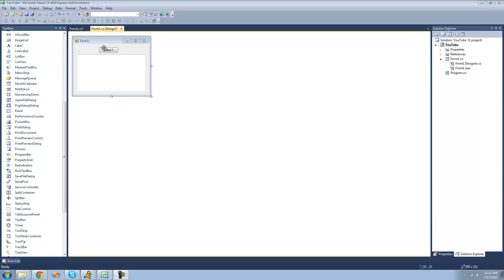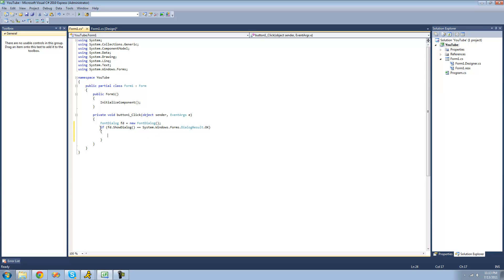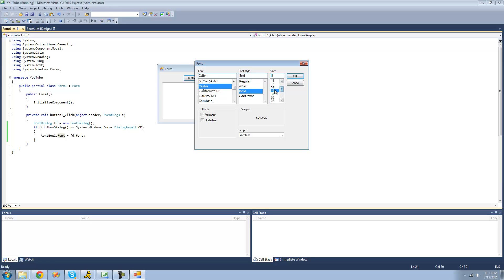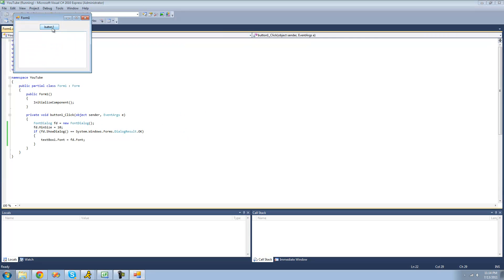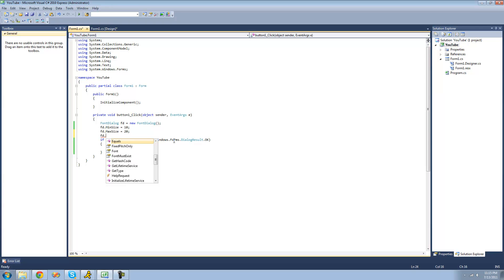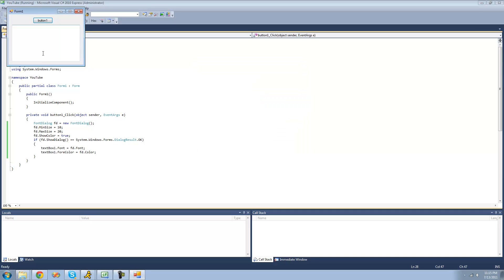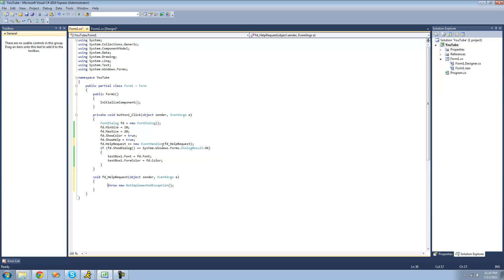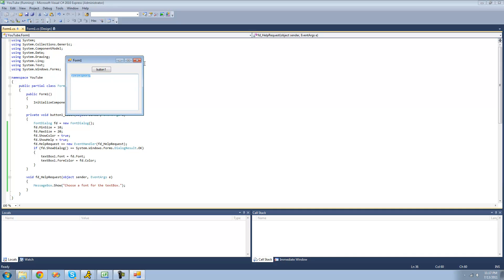C# Beginners Tutorial - 83 - FontDialog